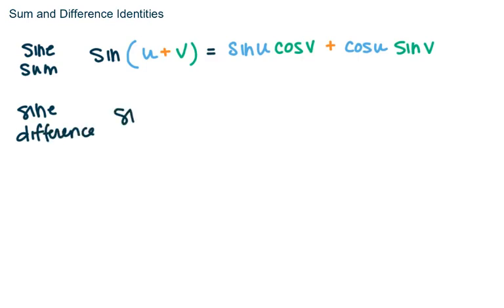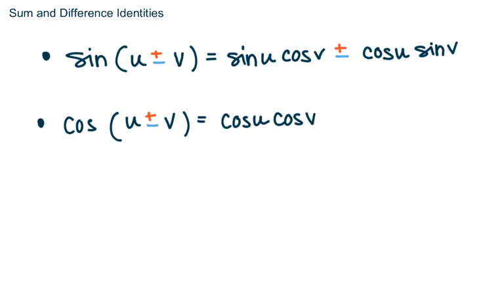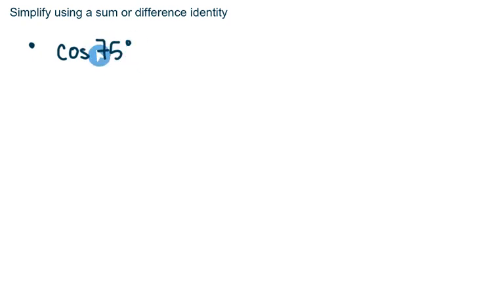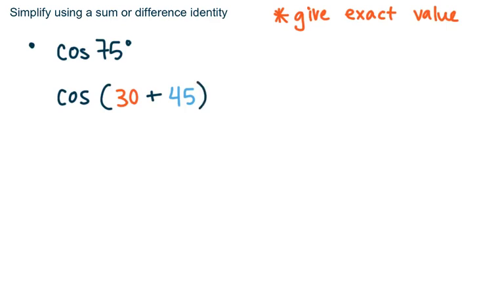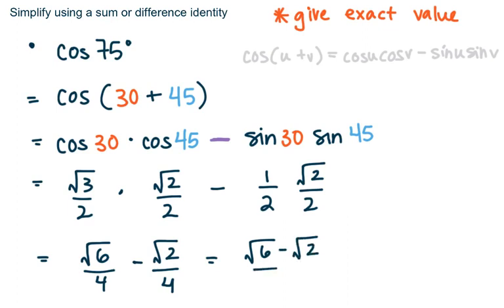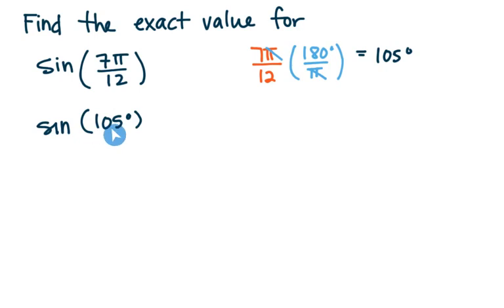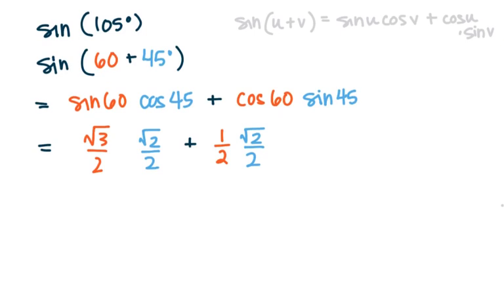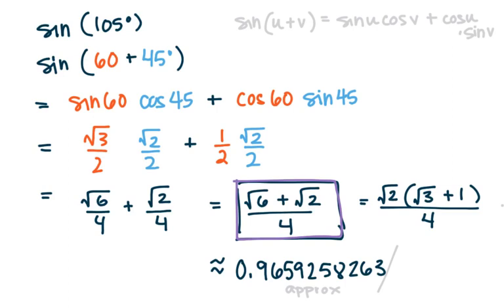172 7.1d Learning The Sum And Difference Identities And Using Them To Find Exact Values